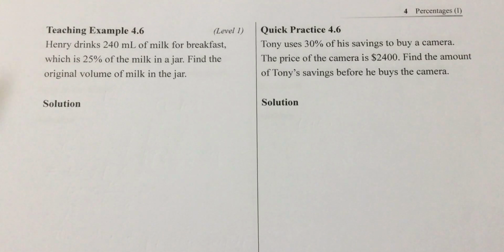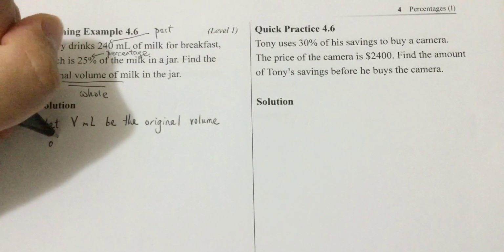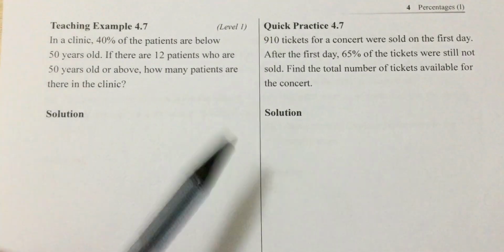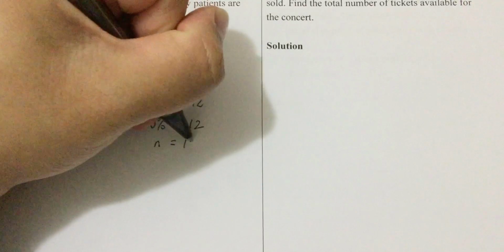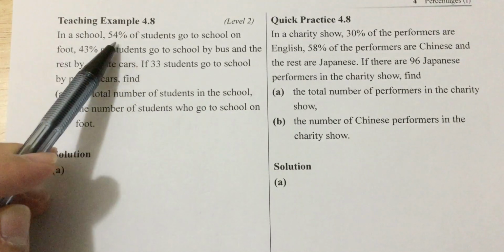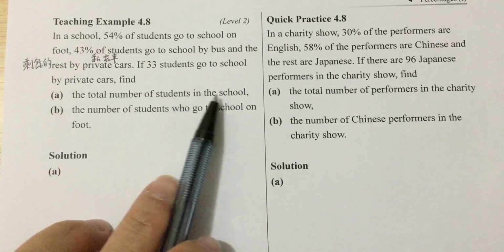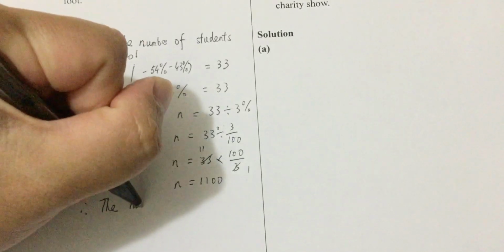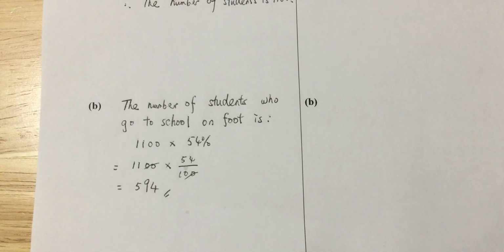Form 1 Mathematics - Harder problems to find the whole from the part and its percentage